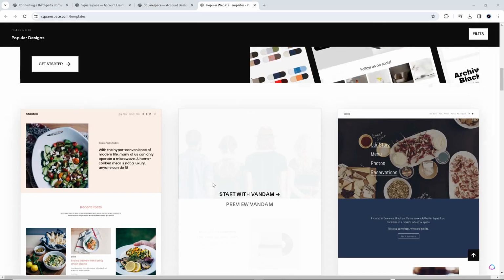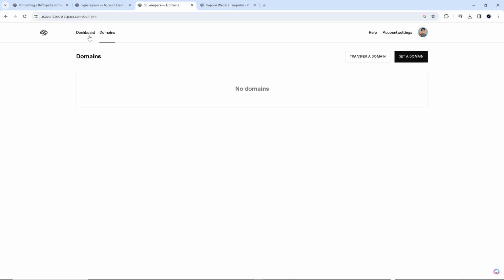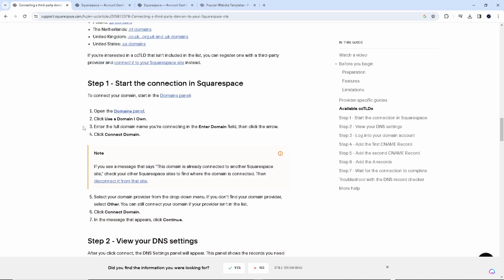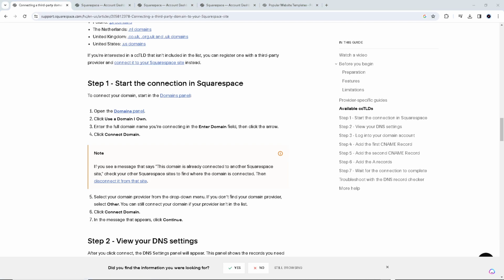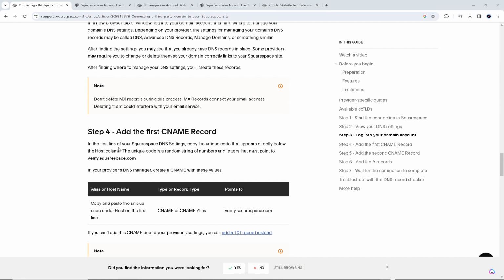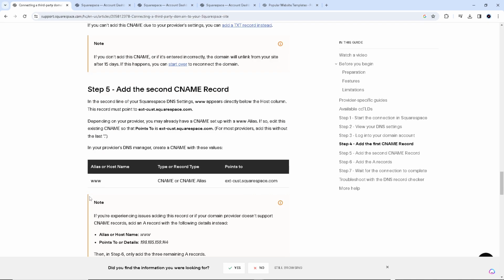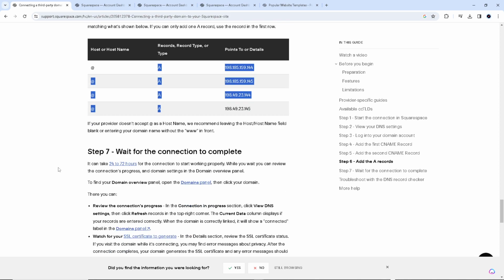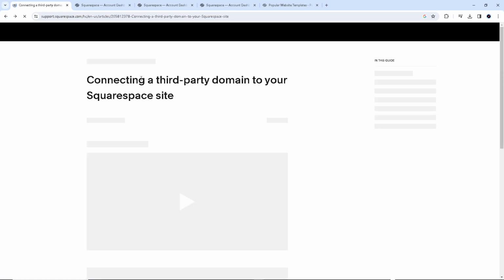How to Add My Domain to Squarespace (Quick & Easy)